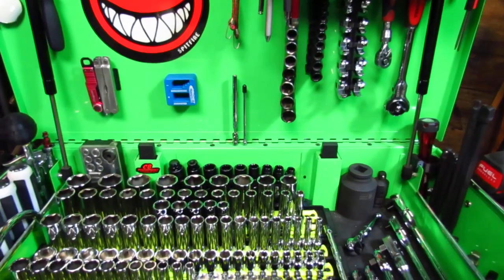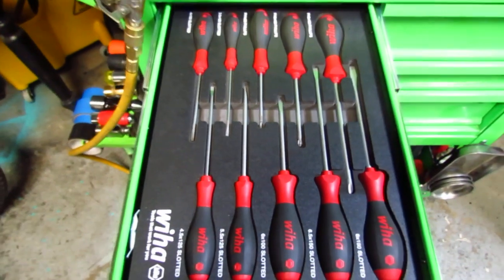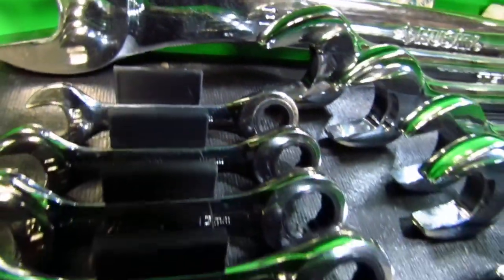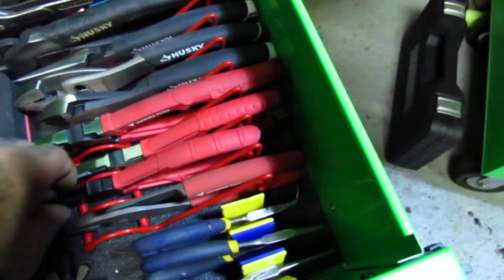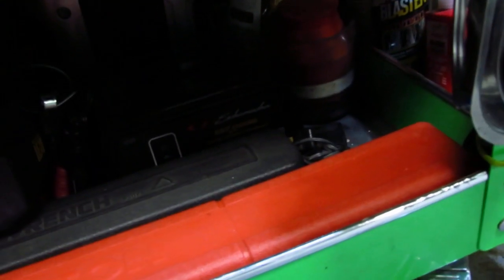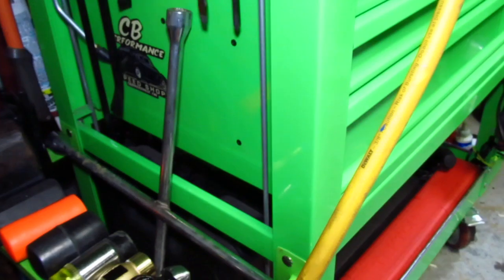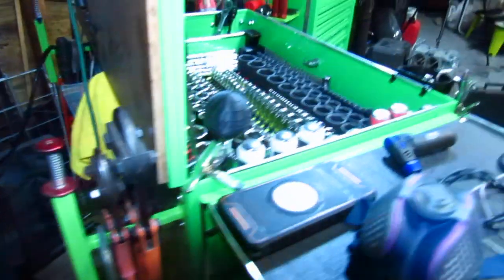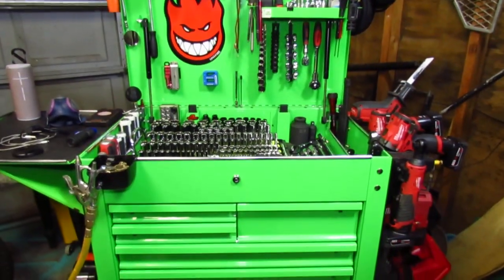silent harbor freight 5 drawer cart tour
tool cart tour no audio, home made hammer rack, 3d printed wrench holders, husky power tool rack, upgraded dual locking swivel casters, homemade rear handles, magnetic hex key and gasket scraper rack, and other mods.